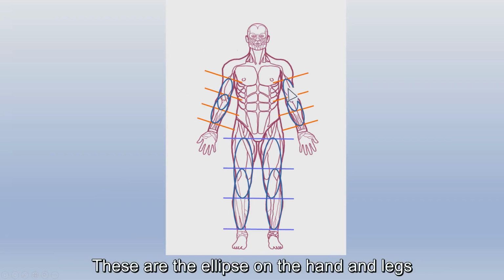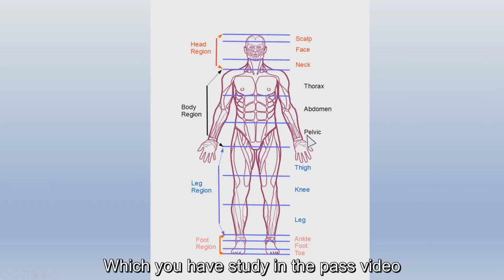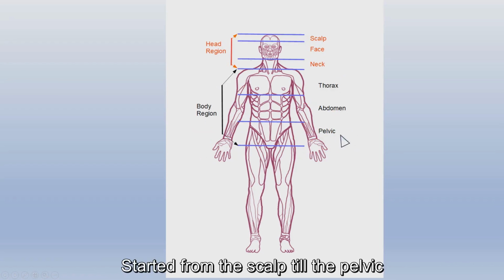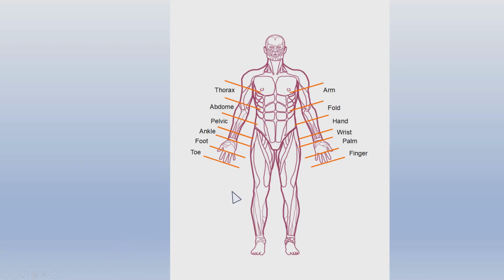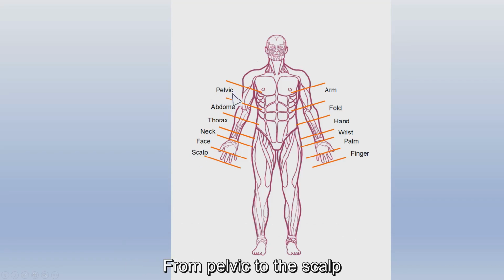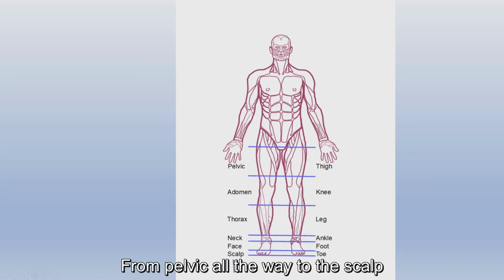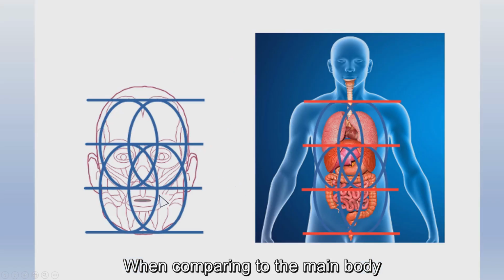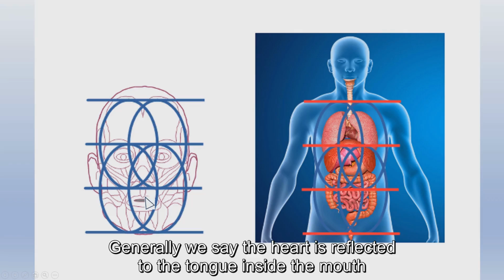HEXAGENEOUS MAPPING | LECTURE 3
In this video we discuss about how to map the main body into the limbs and head.

DXN NUMBER 1. 10 MILLION MEMBERS WORLDWIDE.